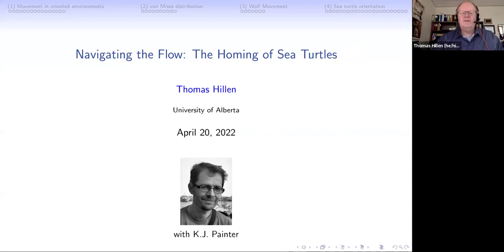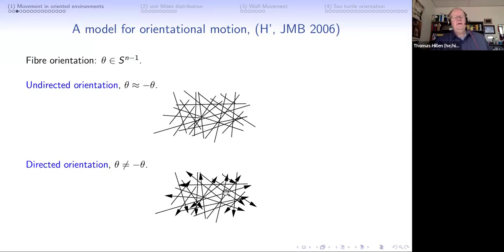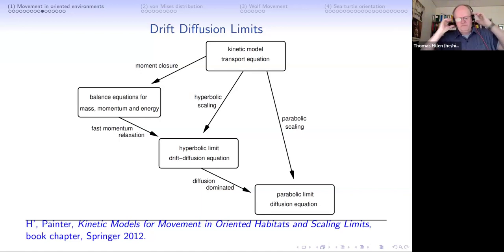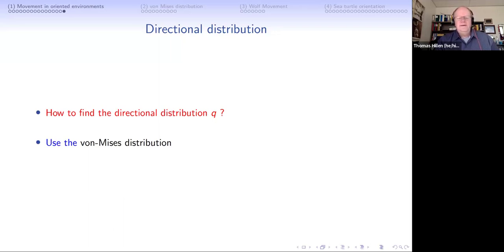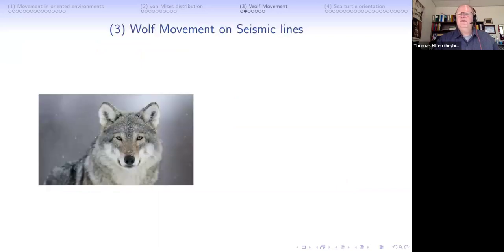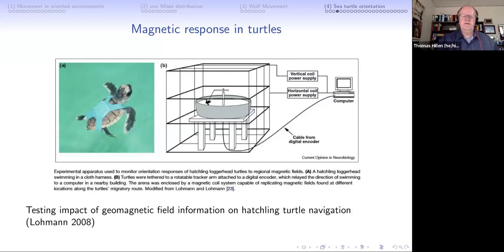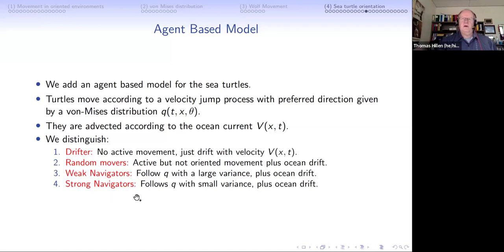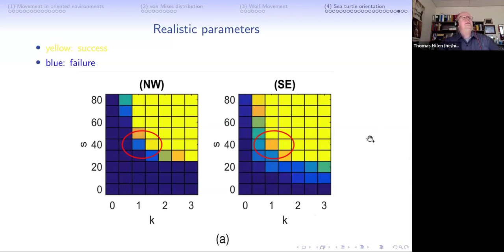Sea turtle talk